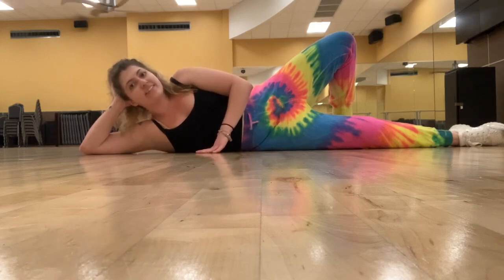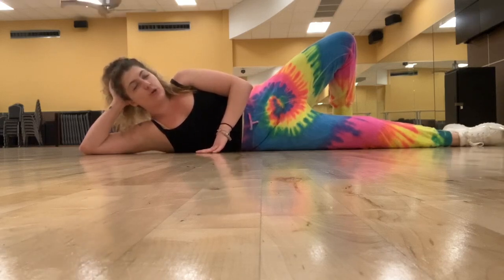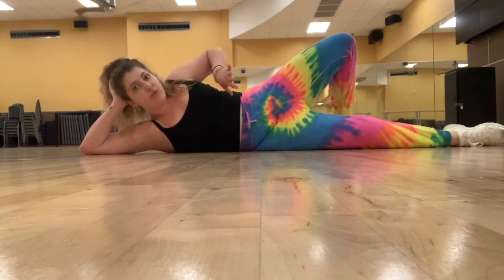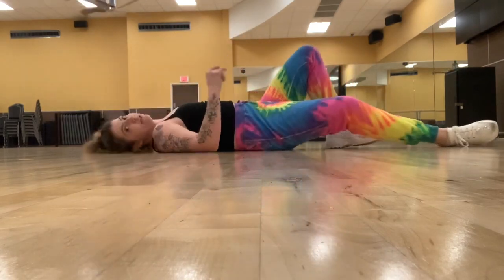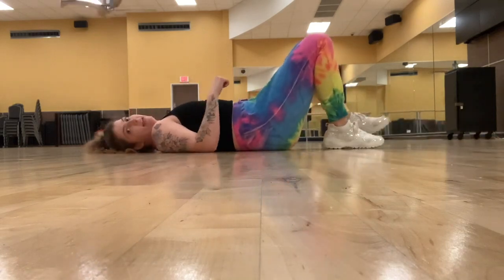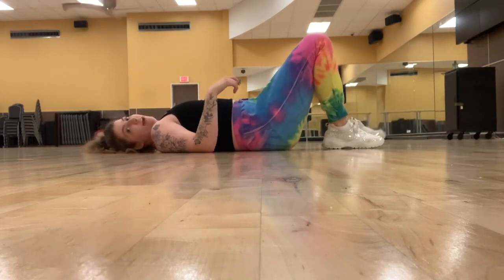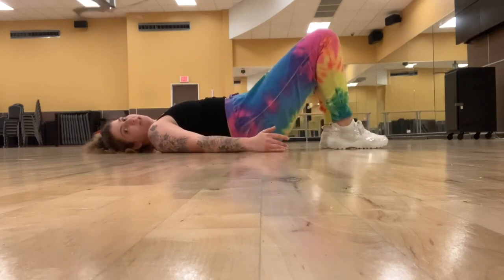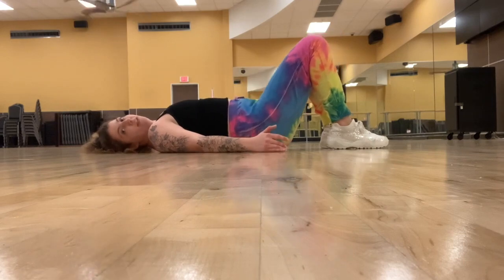Staggered stance bridge